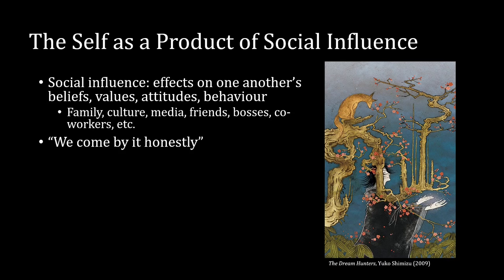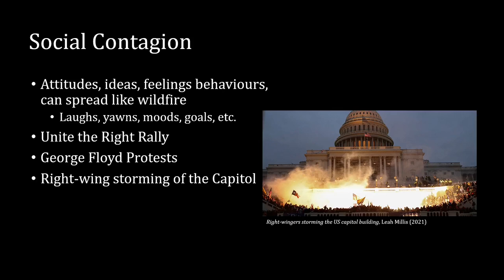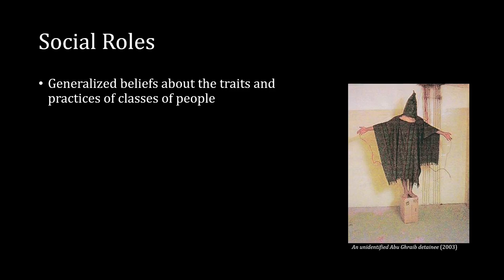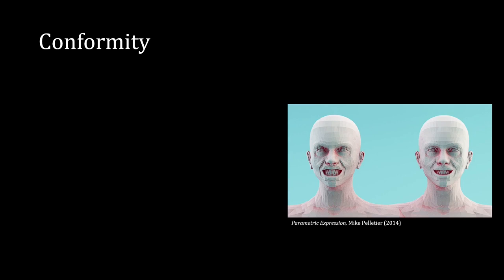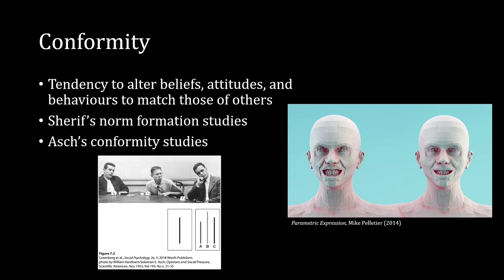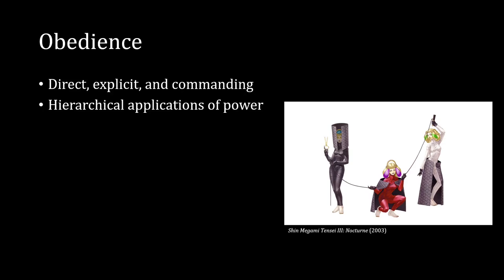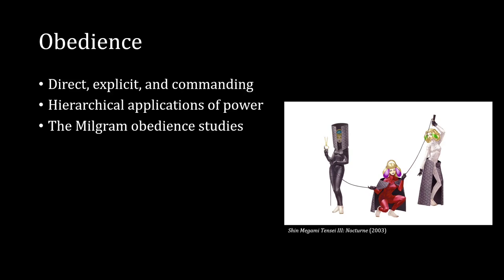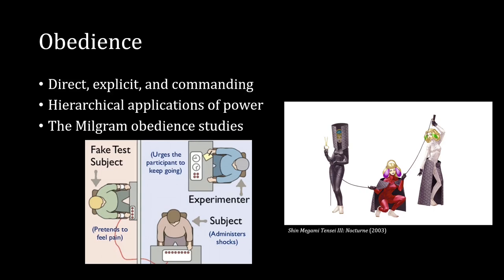Lecture 6: Social Influence - Contagions, Compliance, and Conformity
This lecture makes use of information from the following textbook:
Social Psychology: The Science of Everyday Life (2nd Edition) by Greenberg, J., Schmader, T., Arndt, J., & Landau, M. (2018).